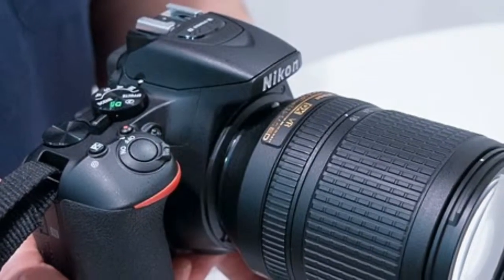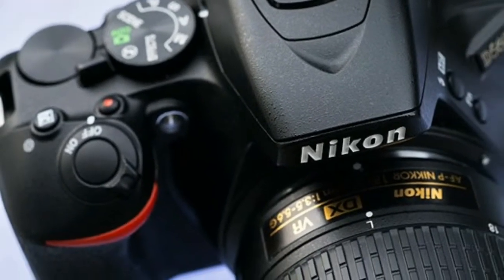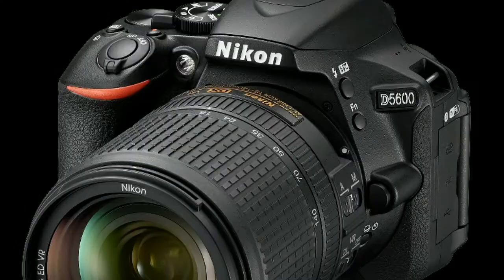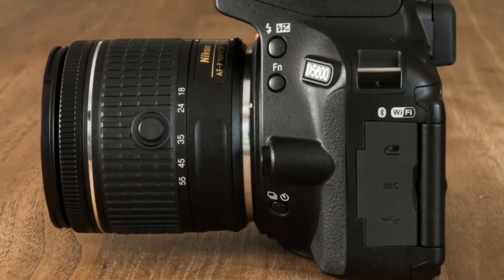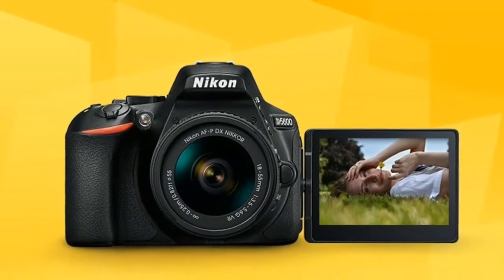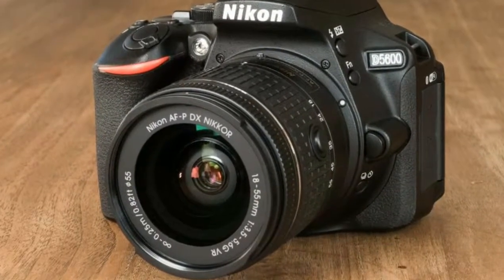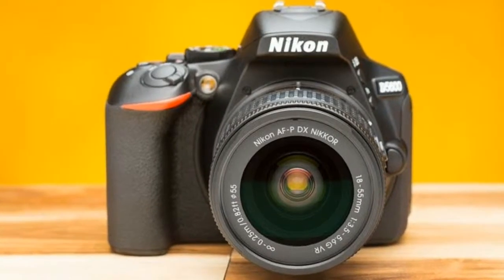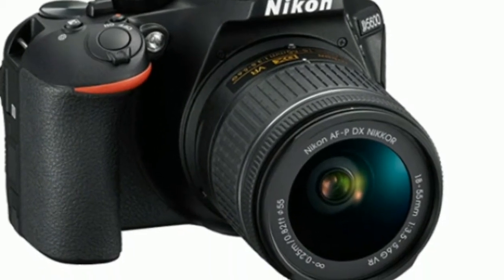‌Nikon D5600 Build & Handling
ABC TECHNO